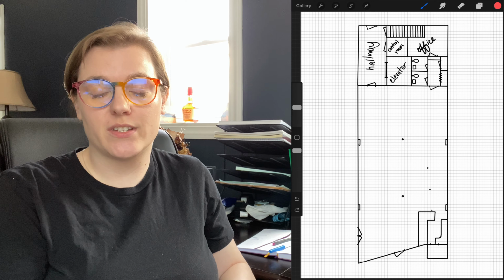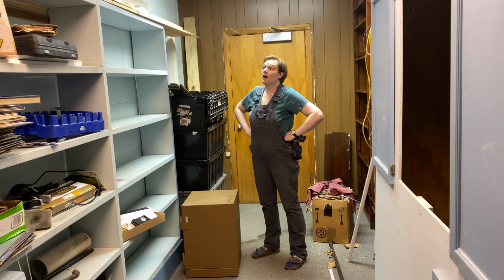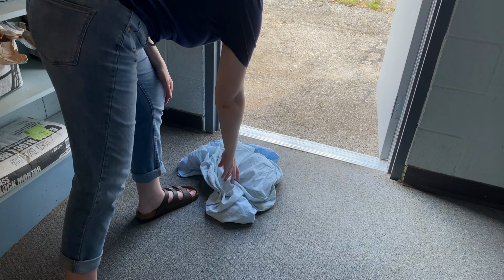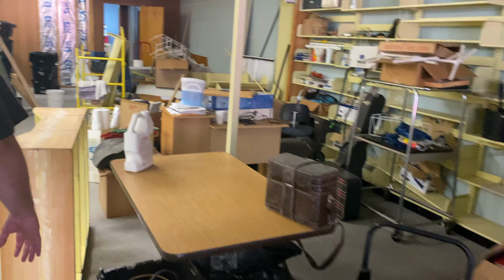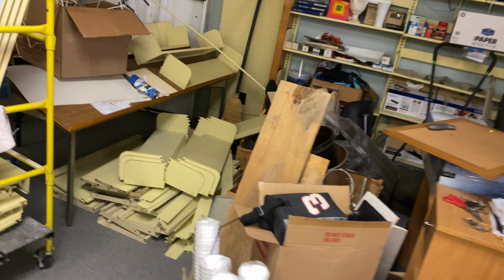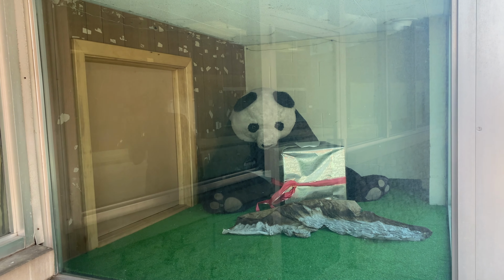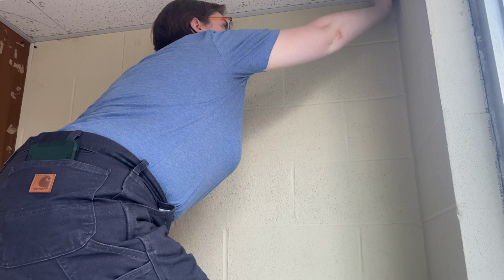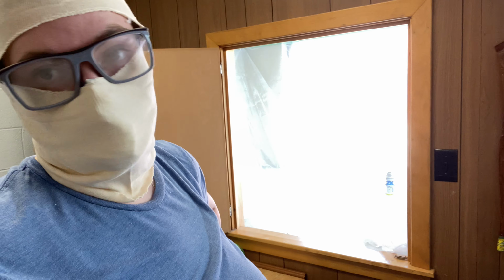Turning a Library into an AirBnb | Episode 2: hallway, clearing space, front window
Making progress, little by little. What are you most excited to see in this transformation/renovation?

⏰ Timestamps:
0:00 — intro
1:01 — back hallway
3:46 — door
6:01 — office storage
6:54 — clearing out/back wall
9:00 — circulation desk
9:47 — front window
14:13 — outro

🛍 Don't forget to SHOP LOCAL for all your renovations, DIYs, book purchases, etc!